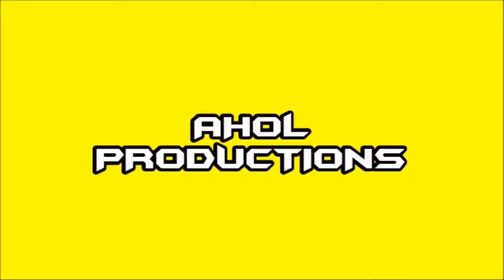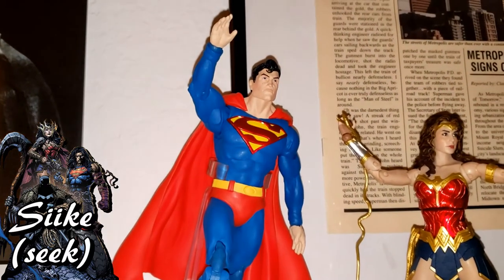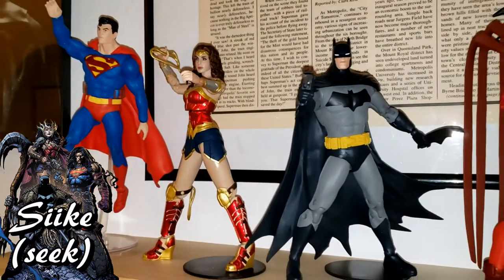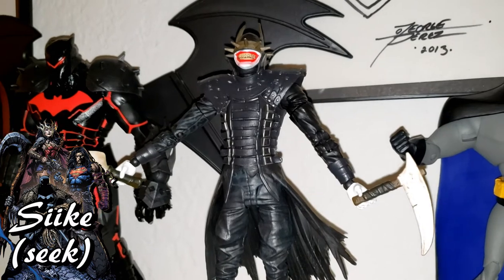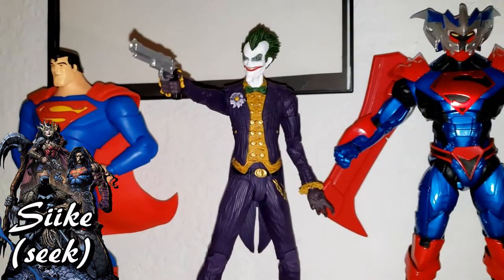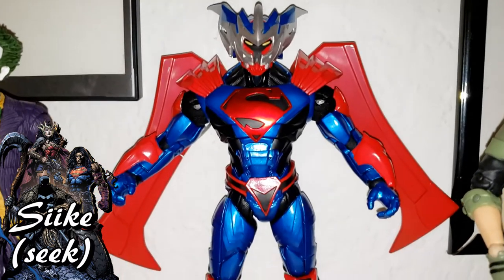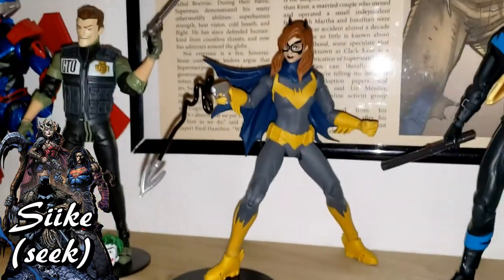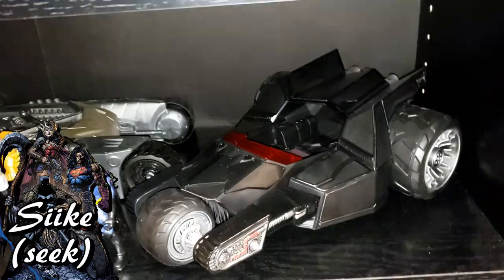My McFarlane DC Multiverse Collection